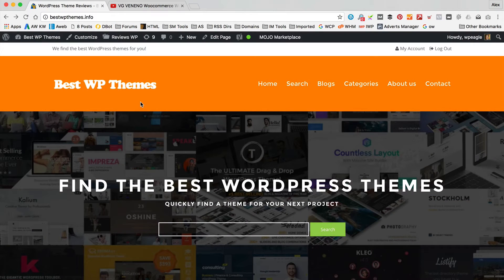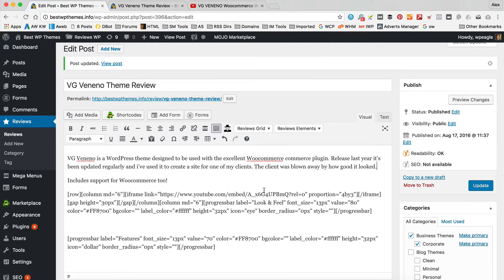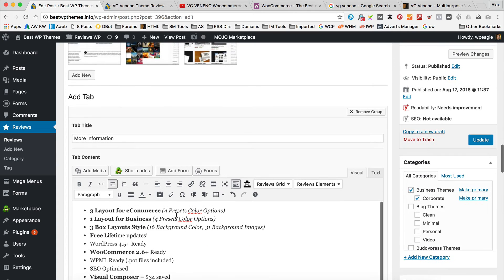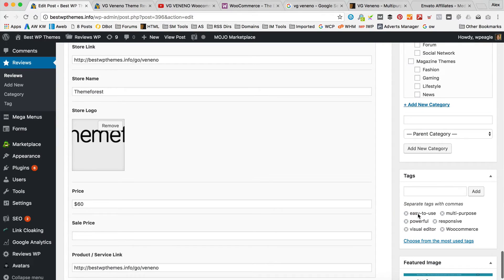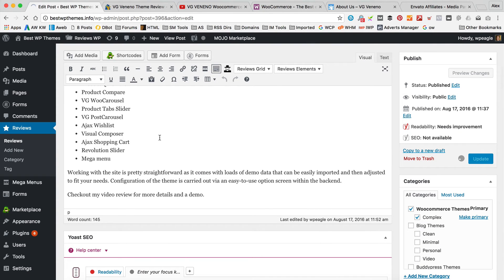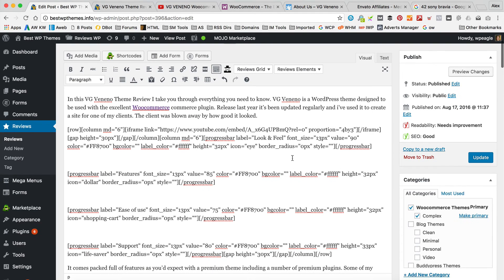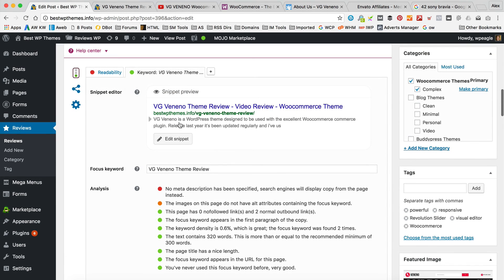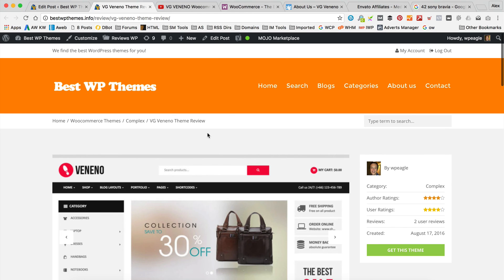Adding and Optimising Affiliate Content Reviews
In this video I take you through adding a piece of content to the affiliate marketing website we created in the first video.

As well as adding the content, which includes a video, we optimise if search engines using the Yoast SEO plugin.